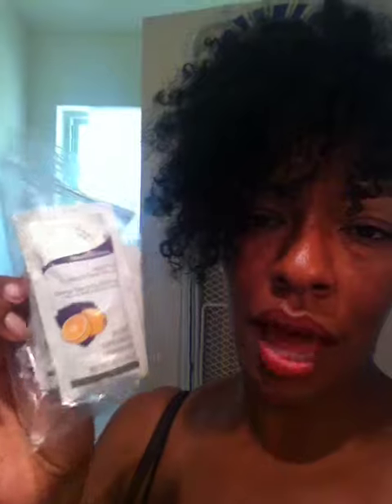Starting the project 10 challenge tomorrow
here is the information about the project 10 challenge